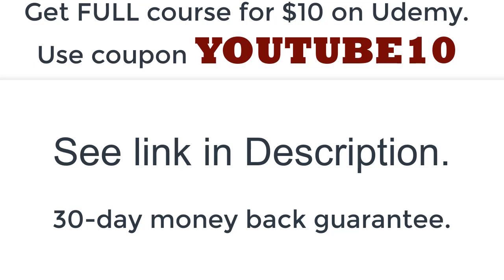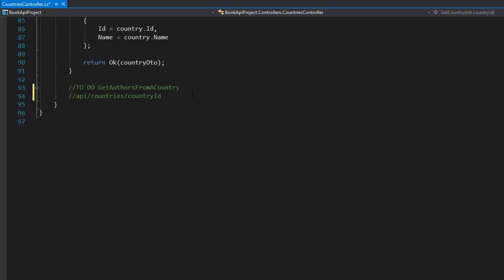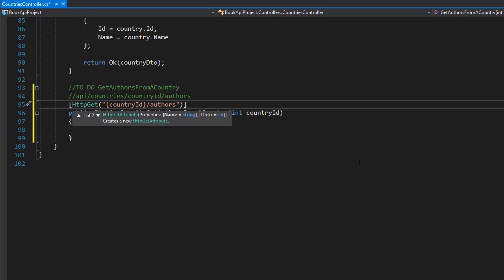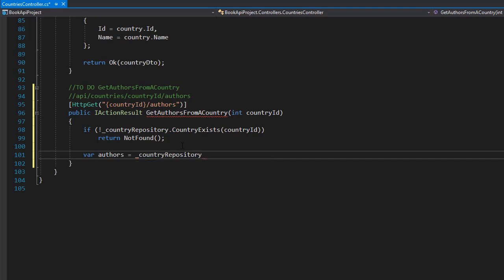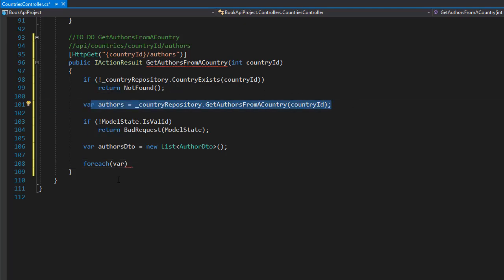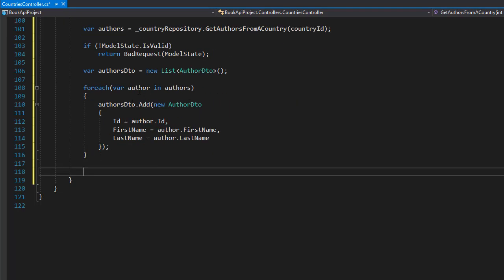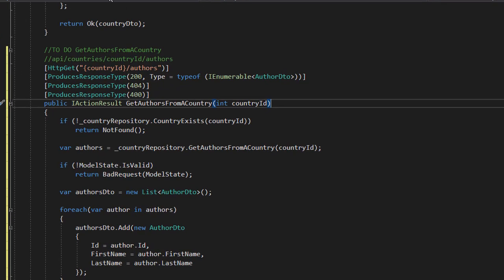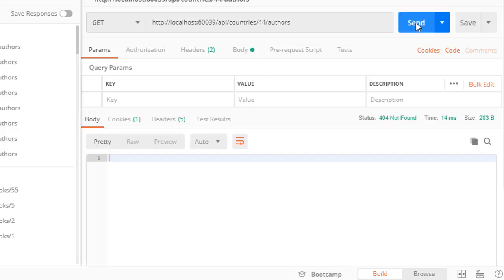Creating CRUD Web API with ASP.Net Core - Part 36